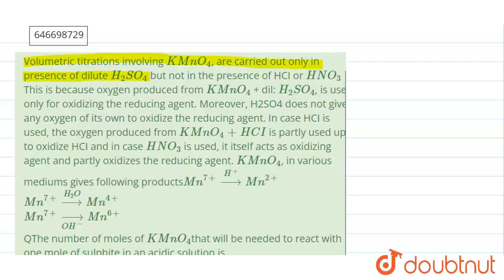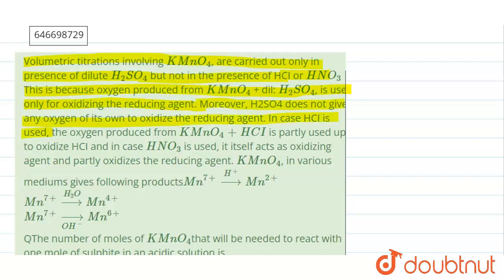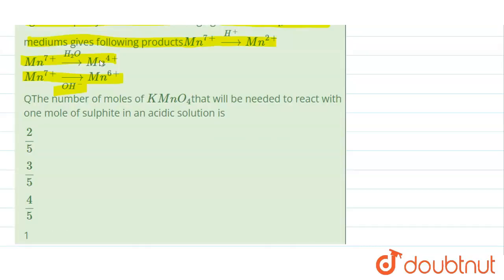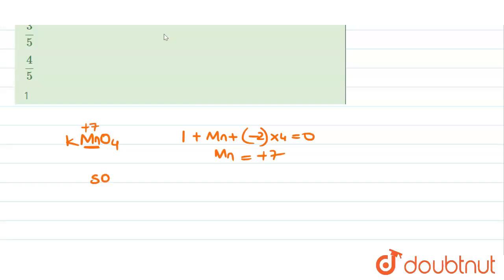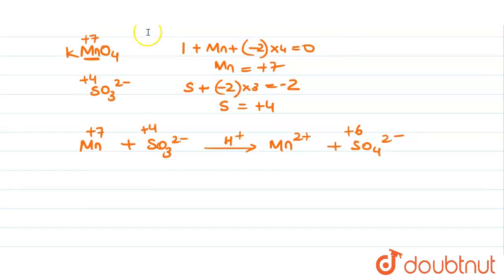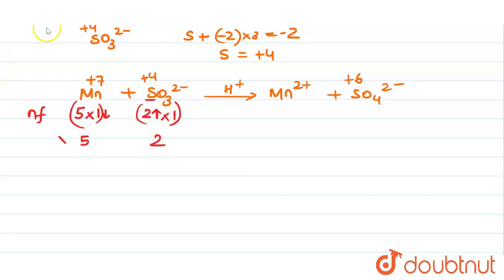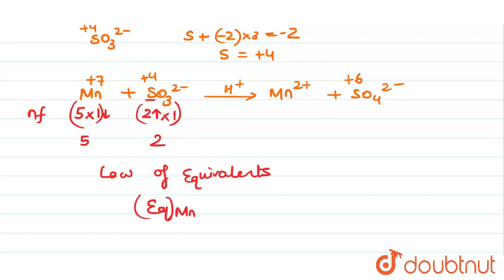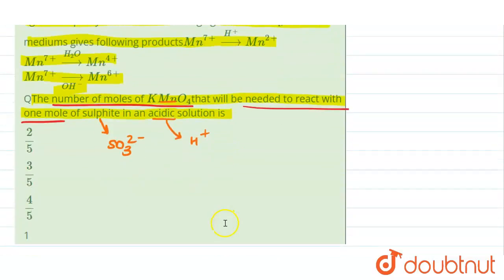Volumetric titrations involving KMnO_(4), are carried out only in presence of dilute H_(2)SO_(4)...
Volumetric titrations involving KMnO_(4), are carried out only in presence of dilute H_(2)SO_(4) but not in the presence of HCI or HNO_(3) This is because oxygen produced from KMnO_(4) + dil: H_(2)SO_(4), is used only for oxidizing the reducing agent. Moreover, H2SO4 does not give any oxygen of its own to oxidize the reducing agent. In case HCI is used, the oxygen produced from KMnO_(4) + HCI is partly used up to oxidize HCI and in case HNO_(3) is used, it itself acts as oxidizing agent and partly oxidizes the reducing agent. KMnO_(4), in various mediums gives following productsMn^(7+)overset(H^(+))toMn^(2+) Mn^(7+)overset(H_(2)O)toMn^(4+) Mn^(7+)underset(OH^(-))toMn^(6+) QThe number of moles of KMnO_(4)that will be needed to react with one mole of sulphite in an acidic solution is
Class: 12
Subject: CHEMISTRY
Chapter: TRANSITION ELEMENTS & COORDINATION COMPOUNDS
Board:IIT JEE

👉 Have Any Query? Ask Us.